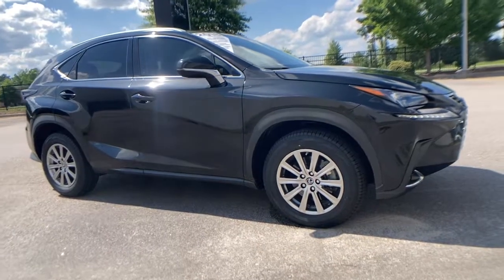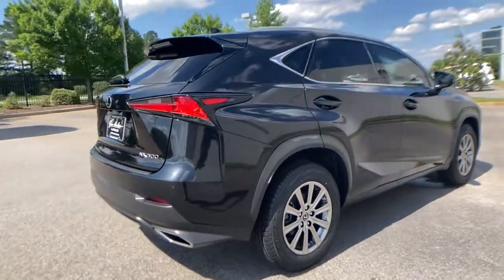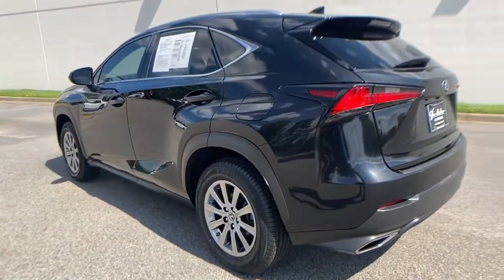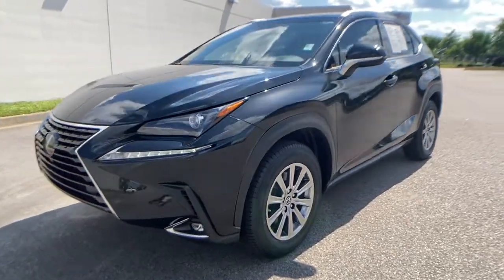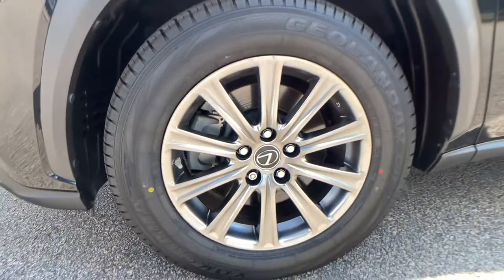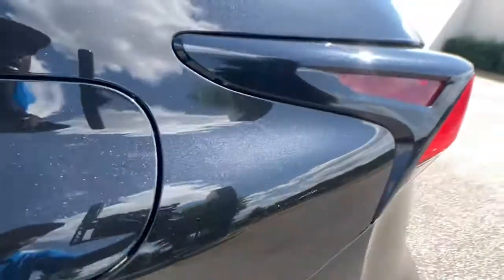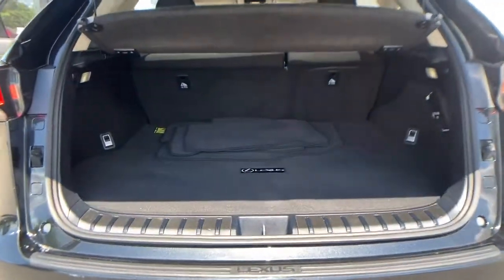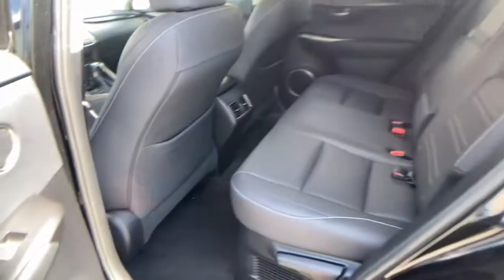2018 Lexus NX Columbia, Lexington, Chapin, Irmo, Camden, SC CP7873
Obsidian Used 2018 Lexus NX available in Columbia, South Carolina at Jim Hudson Lexus of Columbia. Servicing the Lexington, Chapin, Irmo, Camden, SC area.

2018 Lexus NX 300brClean CARFAX. CARFAX One-Owner.brbrCertified. ABS brakes, Alloy wheels, Compass, Electronic Stability Control, Front dual zone A/C, Heated door mirrors, Illuminated entry, Low tire pressure warning, Remote keyless entry, Traction control.brbrL/Certified Details:brbr  * Roadside Assistancebr  * CERTIFIED WARRANTY: Unlimited-mileage warranty up to 6 years. Balance of new car warranty (4 Year/50K Miles) plus 2 Year/Unlimited-mileage L/Certified warranty. SERVICE MAINTENANCE: Complimentary Maintenance Plan covering the first four basic factory-scheduled maintenance services for 2 years or 20,000 milesbr  * Vehicle Historybr  * Warranty Deductible: $0br  * 161 Point Inspectionbrbrbr8 Million Meals fed through Harvest Hope right here in the Midlands. Donated land for Toby's Place, a women & children's shelter. Proudly support the brave men & women of our US Military and all First Responders. Currently dedicated to supporting over 110 local charities in our beloved community. Ranked #1 in Customer Satisfaction for the Nation in 2020.